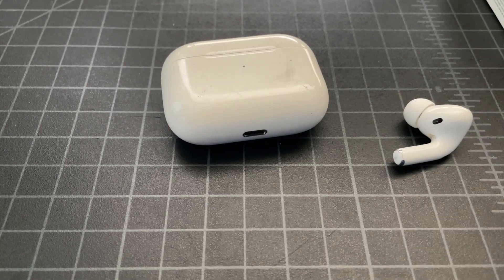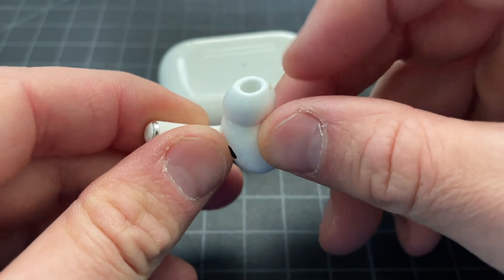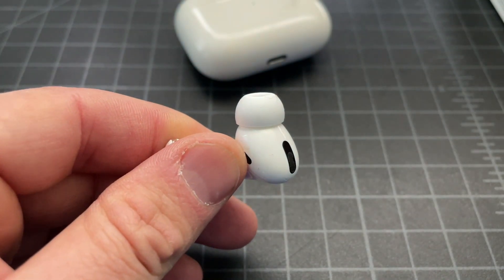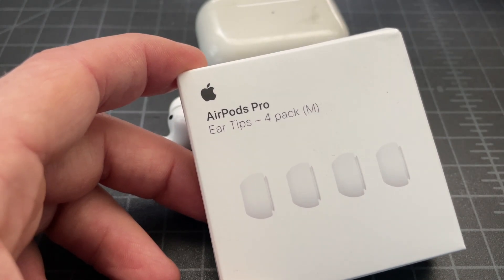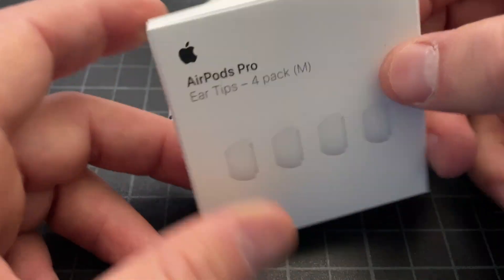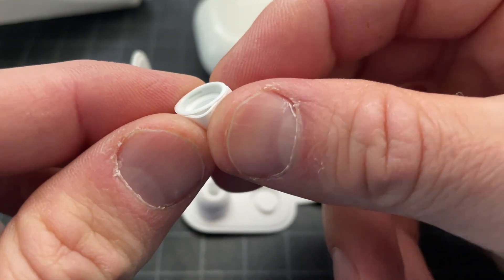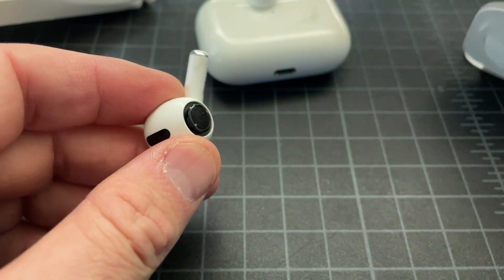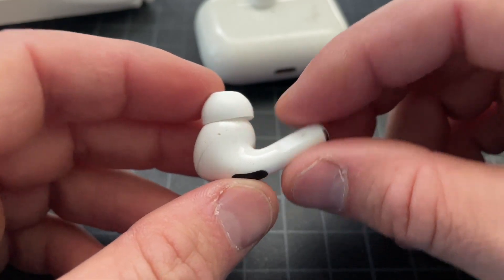AirPod Pro: How To Replace Ear Tips Safely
If your AirPod Pros are looking a little grimy or the sound is a little muffled, then you might need new ear tips. Yes, those little rubber pieced at the end can be replaced in seconds. But what do you need and how to you change the tips?

BUT keep in mind, if you want official ones, you'll want to buy from Apple directly as it's quite difficult to find the real ones on Amazon.